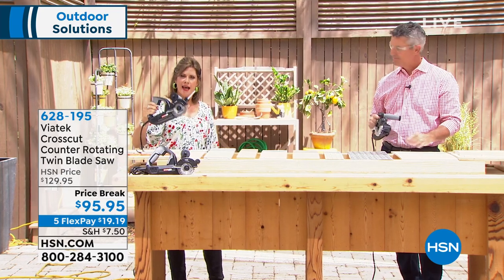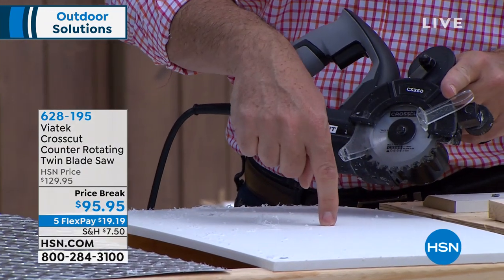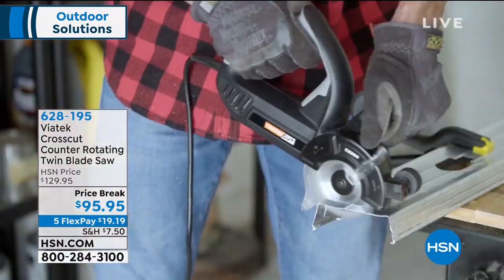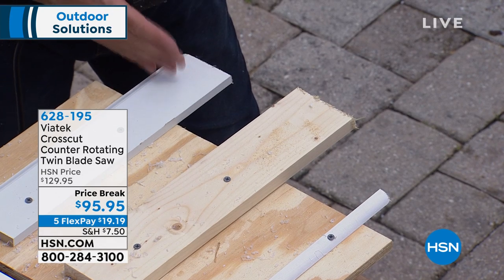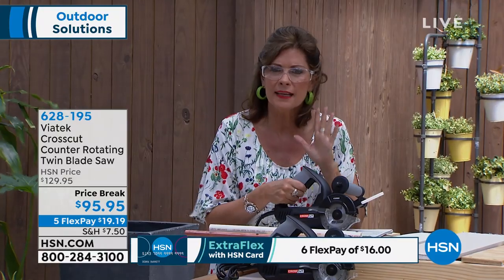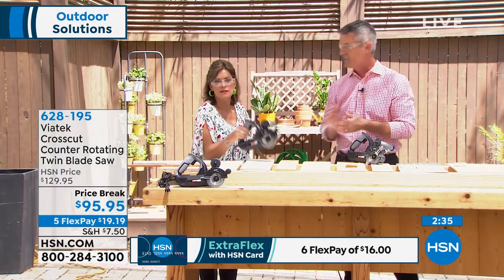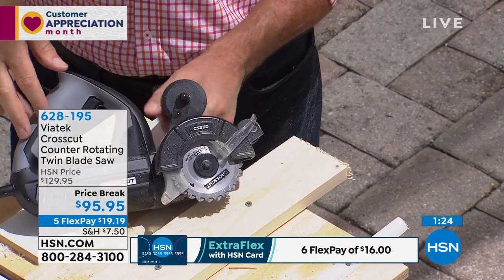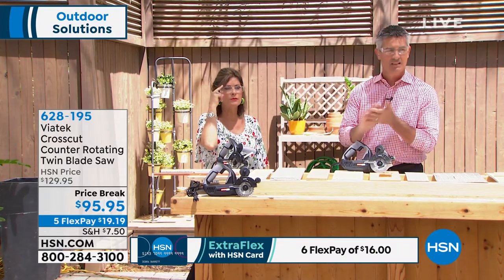Viatek Crosscut Counter Rotating Twin Blade Saw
There are musthave tools in your workshop and this crosscut saw is one to have. It's dual spinning blades cut through a variety of hard and soft materials providing clean cuts with minimal kickback and splintering. Cut through wood and metal with ease to create almost any project.

    Cross cut saw with installed blades
    10 Lubrication sticks
     Wrench
    Handle
    Instructions